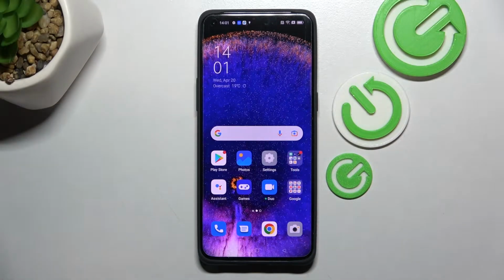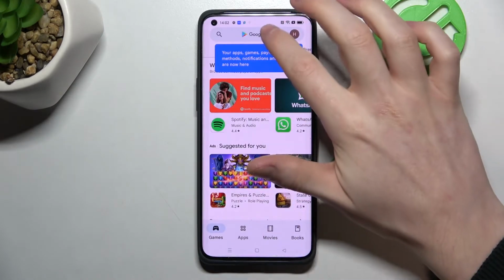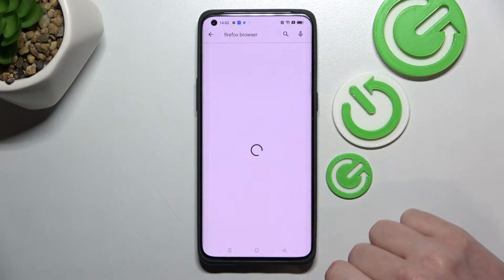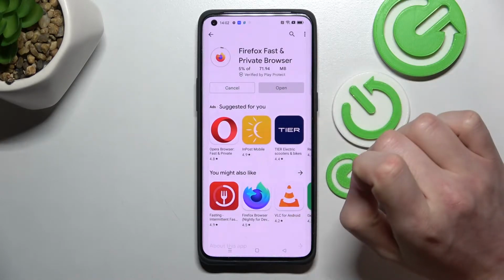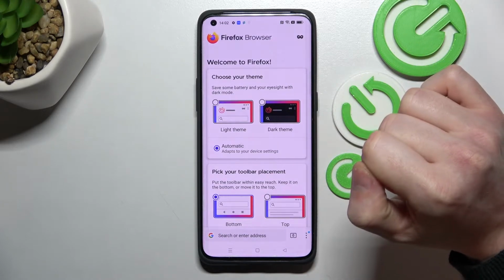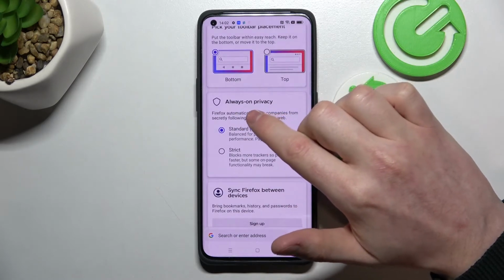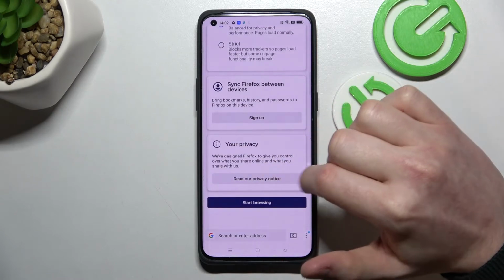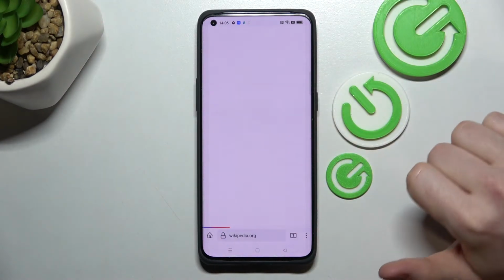How to Download and Install Mozilla Firefox Browser on OPPO Find X5 Pro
Learn more information about OPPO Find X5 Pro:
If you want to learn how to get, download and install the Mozilla Firefox browser on your OPPO Find X5 Pro smartphone, we are humbly inviting you to view this video tutorial. In it, our specialist will demonstrate how you can install the Firefox browser on your OPPO Find X5 Pro device in a few easy and quick steps. Please enjoy!

How to get Firefox browser on OPPO Find X5 Pro? How to download Mozilla firefox on OPPO Find X5 Pro? How to install the Mozilla browser on OPPO Find X5 Pro?